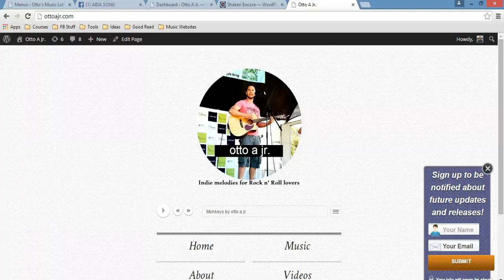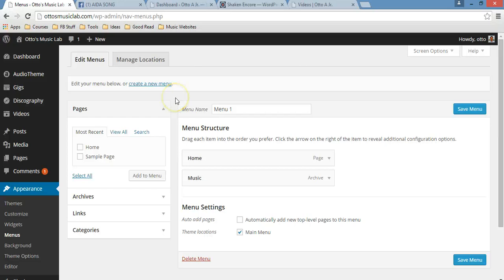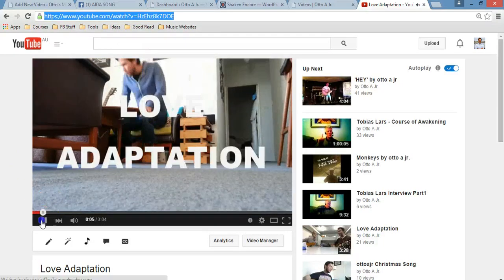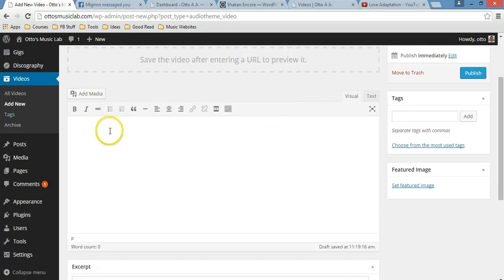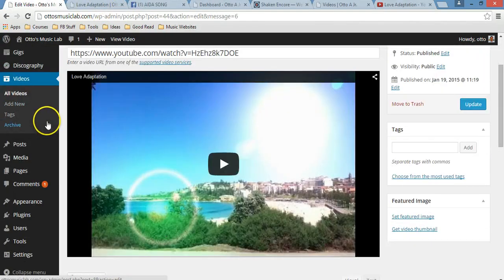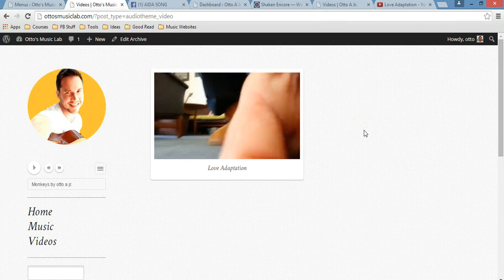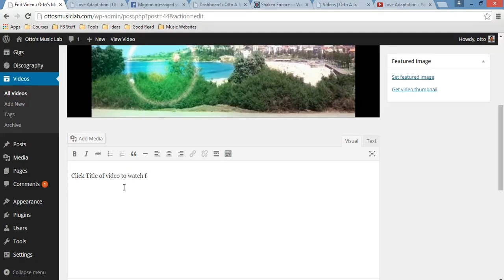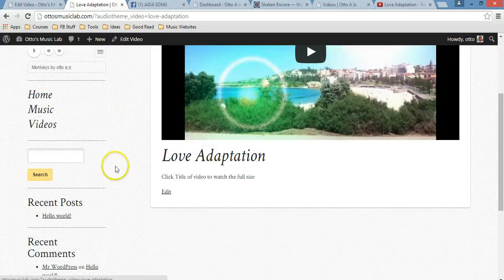How To Add A Music Video To Your Music Website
and join our Newsletter "Power To The Songwriter" in order to receive techniques to promote your music online.

in order to get the theme that we will use to help you create your music website.

As I mentioned in the video, if you are a serious musician or songwriter, I recommend you Bob Baker's Guerrilla Music Marketing Online